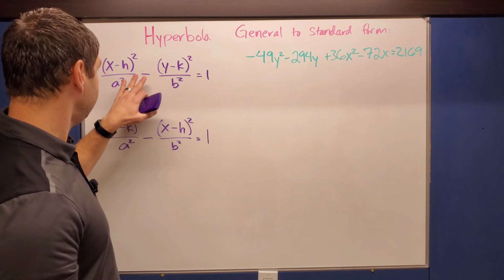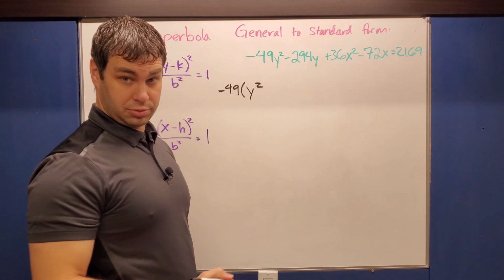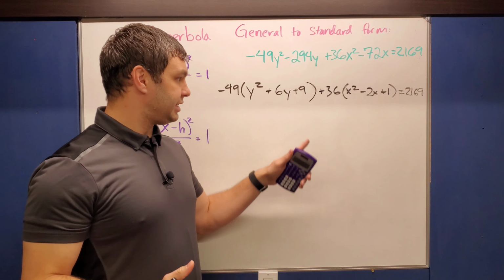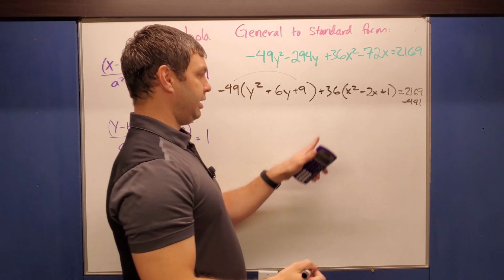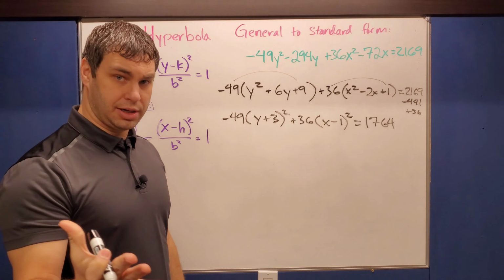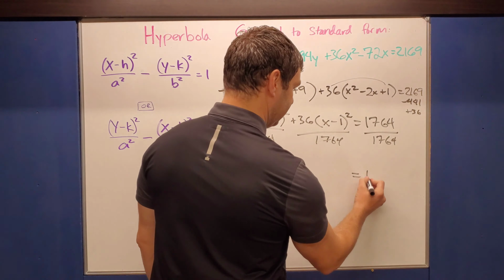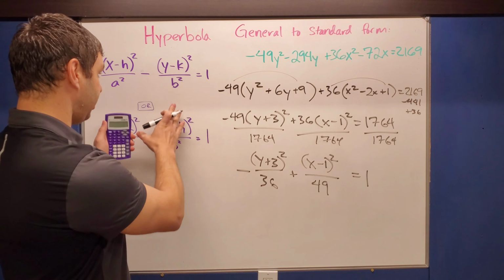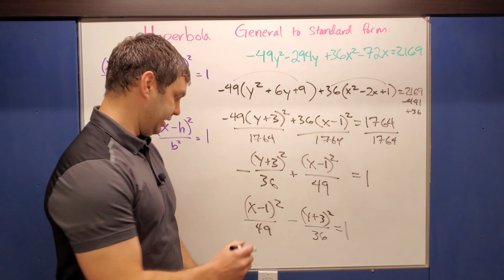Write Hyperbola in Standard Form Given General Form